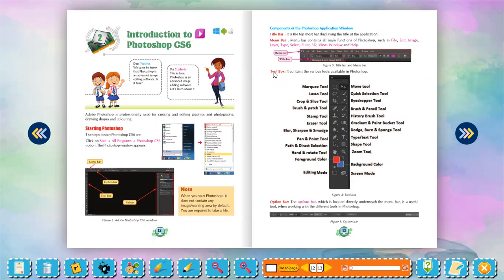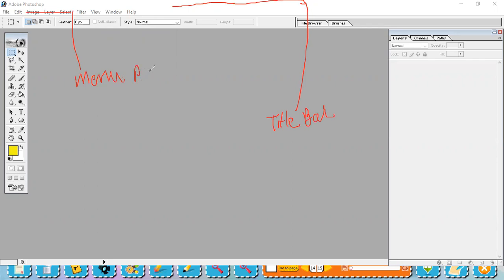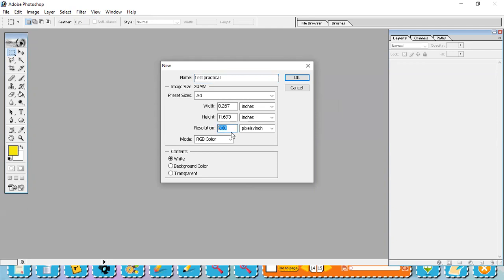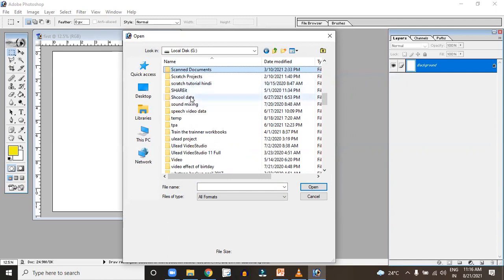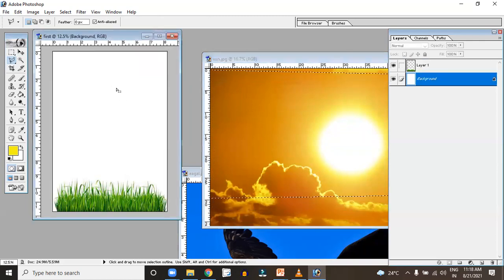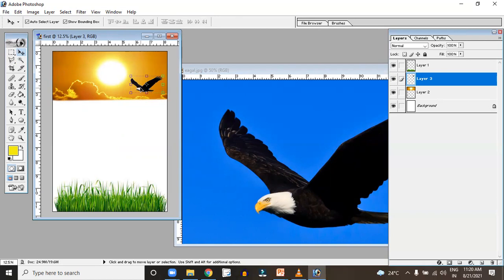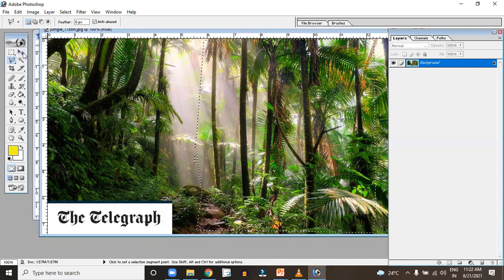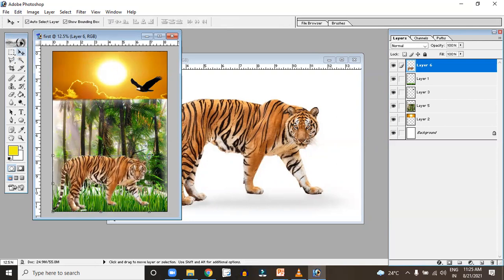class 7 lesson 2 introduction to Photoshop CS6 - Part 1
Intro and tools -